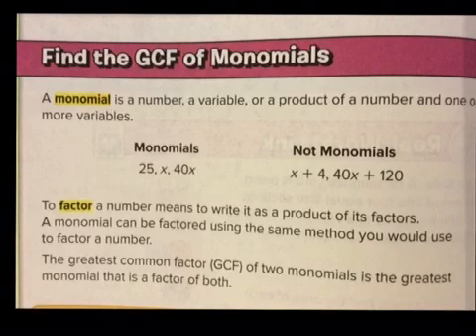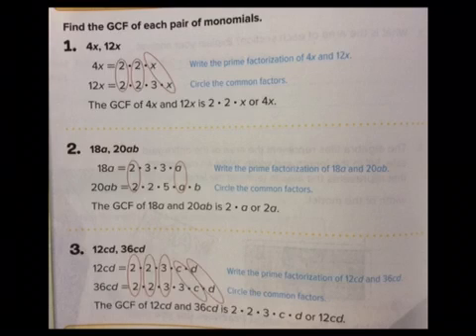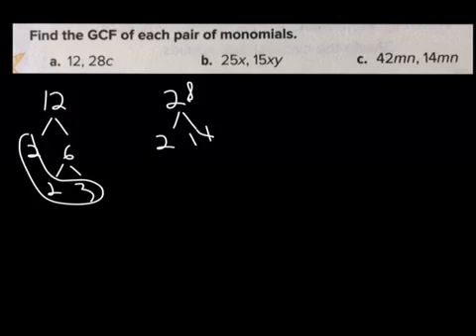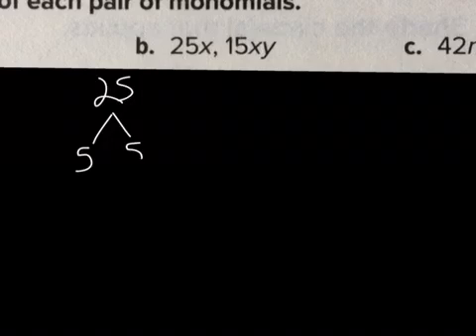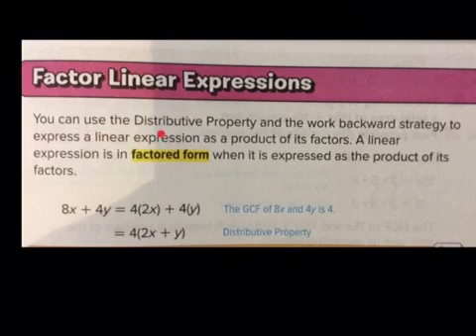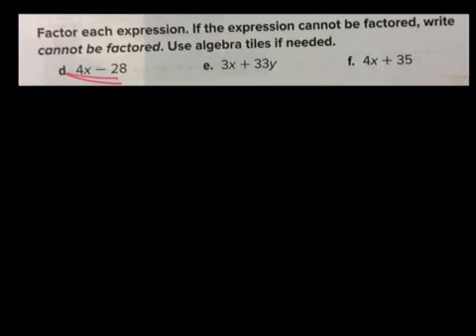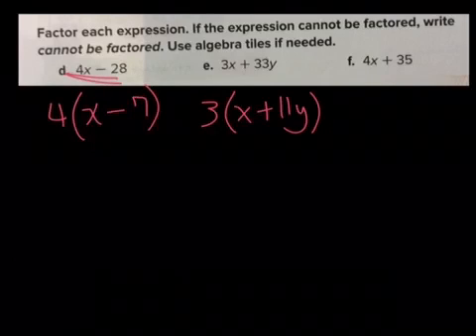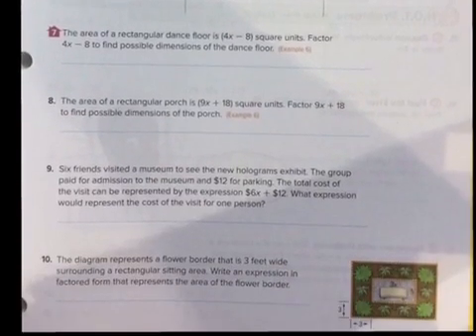Course 2: L.5-8 part 2 of 2